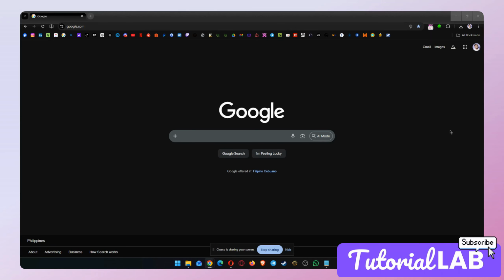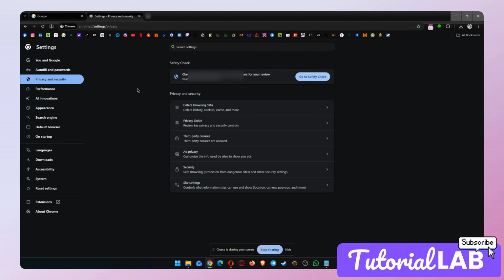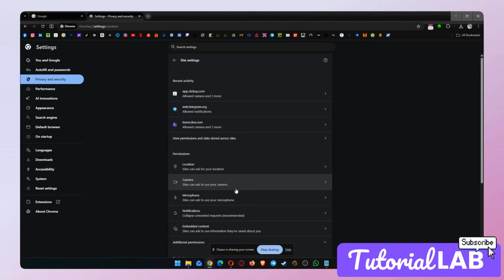How To Allow Pop Ups On Google Chrome (Step By Step)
How To Allow Pop Ups On Google Chrome

Hello everyone! In this tutorial, I’ll show you exactly "How To Allow Pop Ups On Google Chrome" so you can make sure important windows and notifications appear while browsing. If you’ve been searching for ways to "allow pop ups on Google Chrome", enable popups Chrome, or allow popups for a specific site Chrome, this beginner-friendly guide will walk you through the process step by step.

We’ll go through adjusting Chrome’s settings to enable pop-ups globally or for specific websites, and managing exceptions so only trusted sites can show pop-ups. You’ll also learn tips for controlling pop-ups without compromising your browsing experience or security.

By the end of this guide, you’ll confidently know how to allow pop-ups on Google Chrome. This will help you access important dialogs, login windows, and interactive content without interruptions.